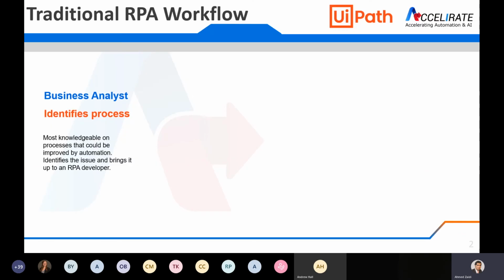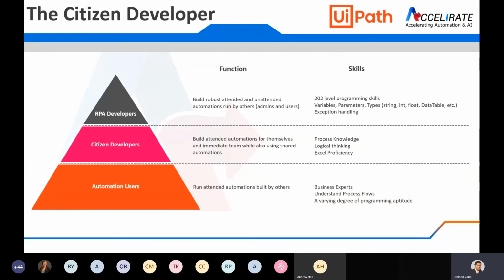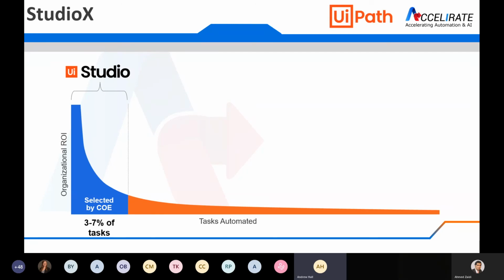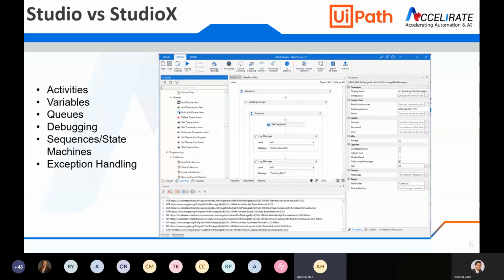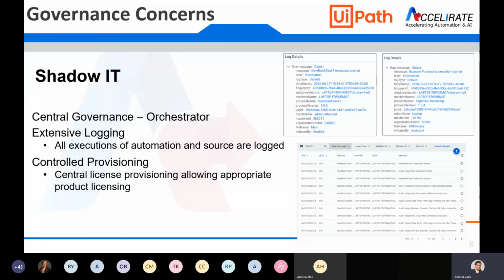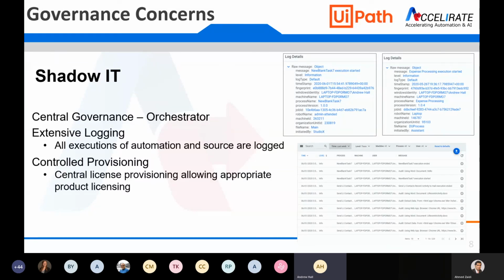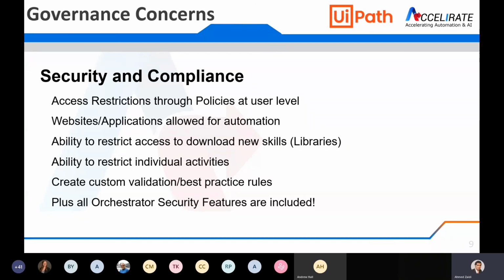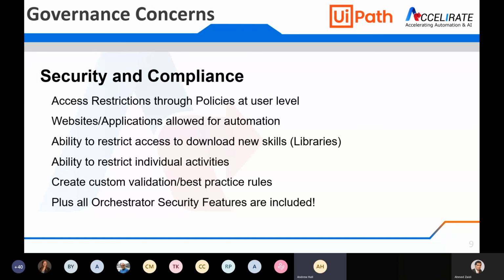Workshop Series Lesson 18 Supporting the Citizen Developer - Having Clear Guidelines in Place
Lesson 18: Supporting the Citizen Developer - Having Clear Guidelines in Place
Speakers: Ahmed Zaidi - Chief Automation Officer Accelirate, Andrew Hall - Principal Product Owner UiPath